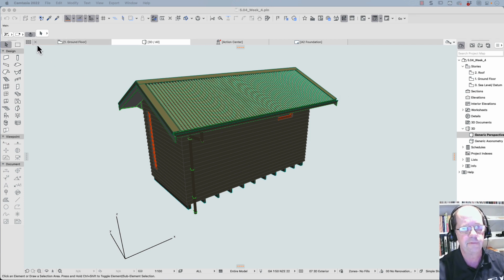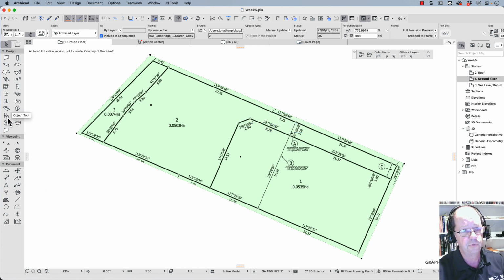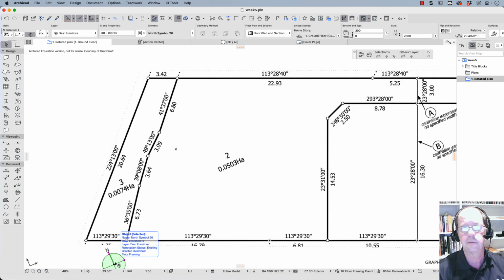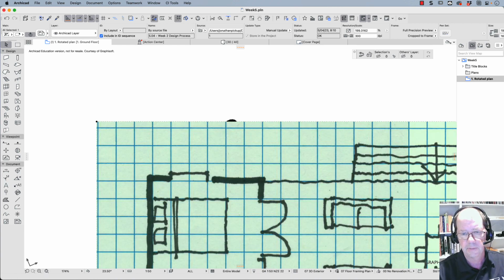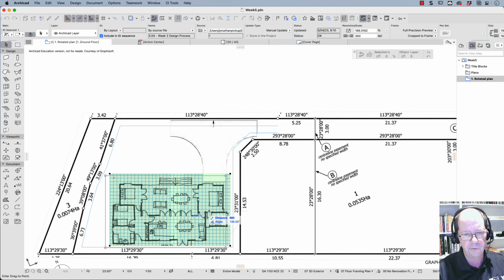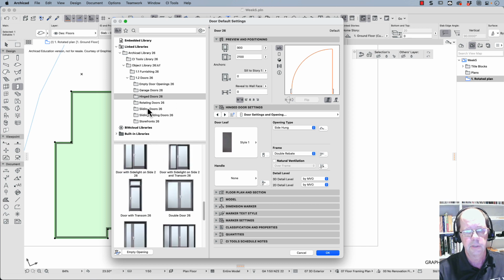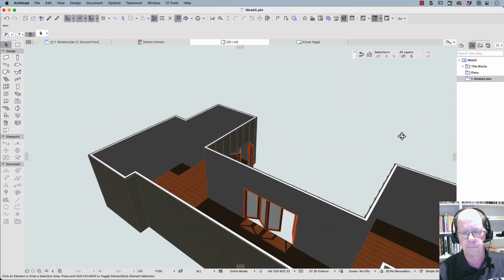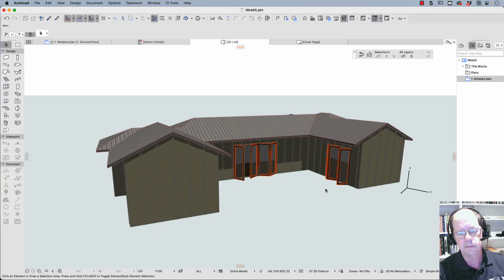ArchiCAD House in 20 Minutes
Learn how you can import a site plan, import a concept plan, and quickly create a model of a house in only 21.4 minutes!

This tutorial was inspired from helping my students the other day. They wanted a video to be able to refer to as this is a great technique to quickly model a house.

Topics:
00:00 - Introduction
00:25 - Starting the New File
01:10 - Importing the Site Scan
02:26 - Calibrating the Site Scan
03:57 - click-start
04:11 - Rotating the Site
05:44 - Assigning Layers
07:13 - Boundary Offset
08:34 - Importing Concept Plan
12:54 - Drawing the Slab
15:04 - Drawing the Walls